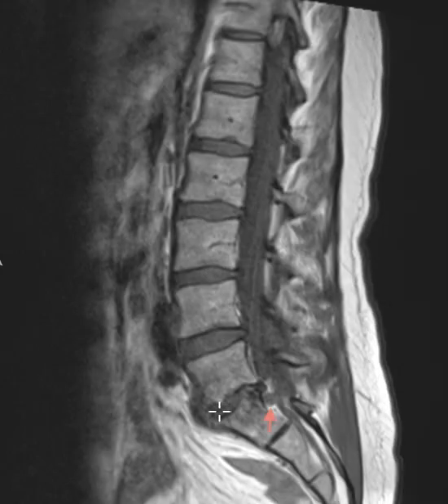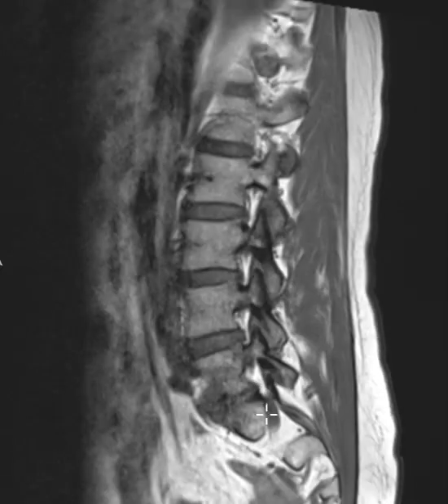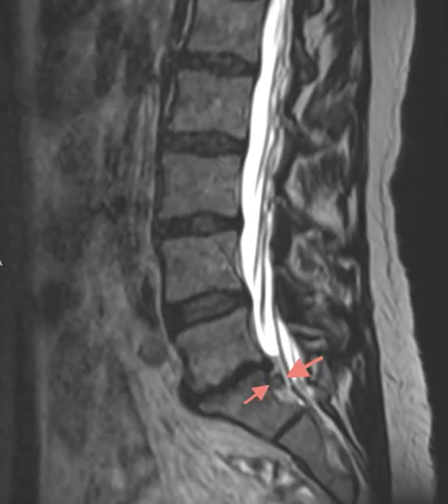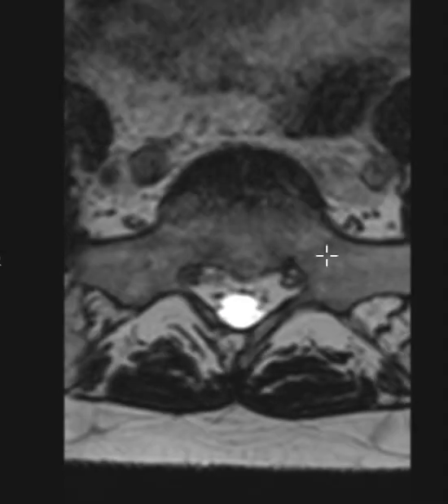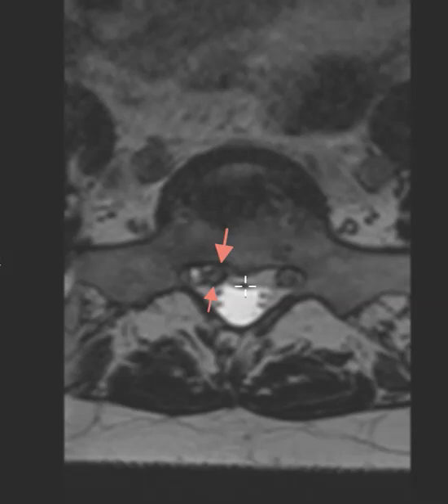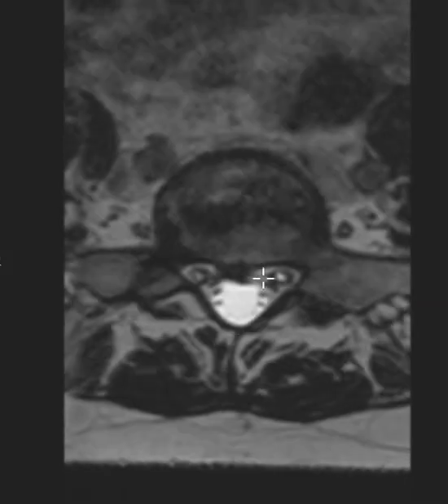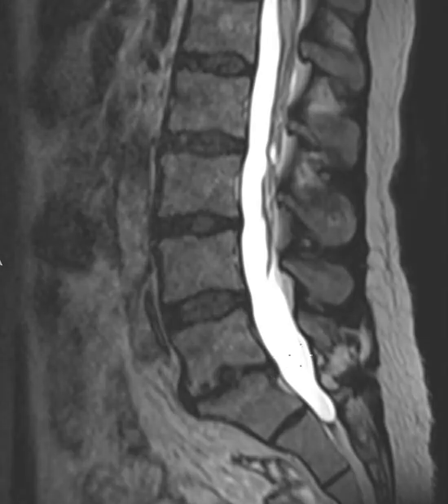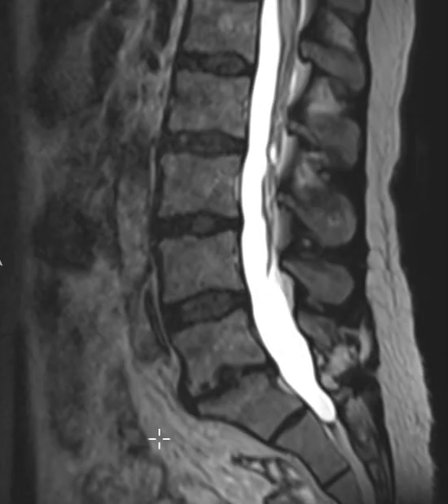Don't miss this disc herniation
Sequestered disc fragment